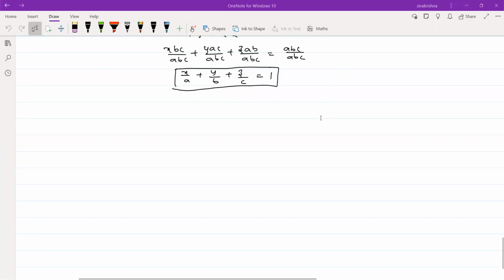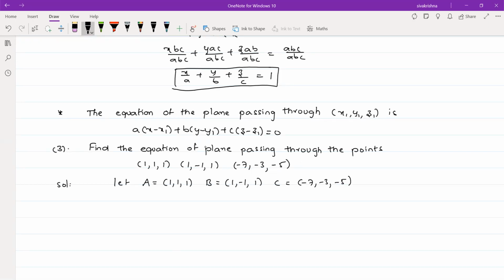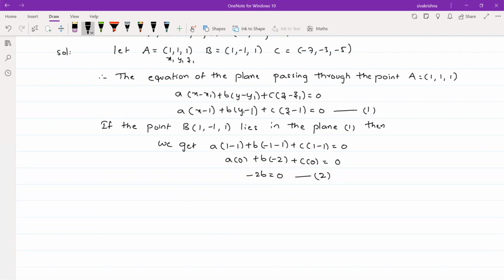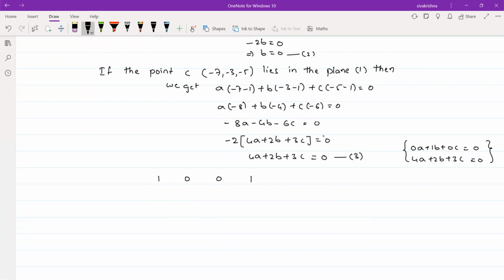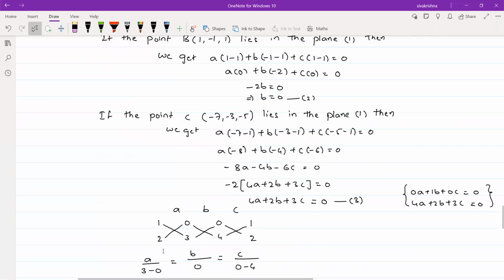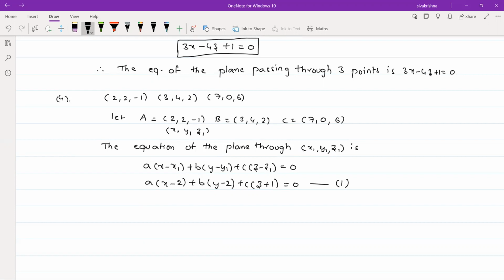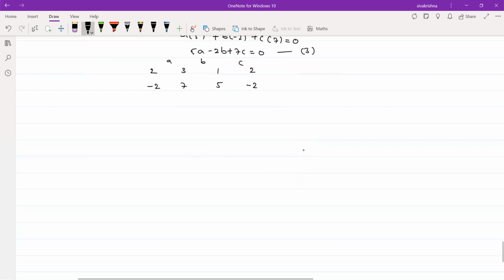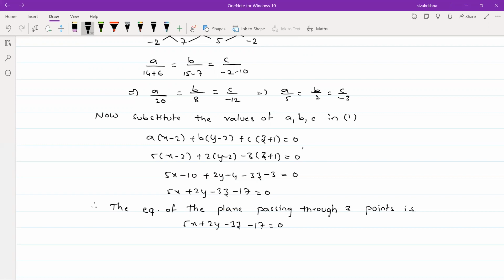Solid Geometry Video 2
Equation of plane through 3 points